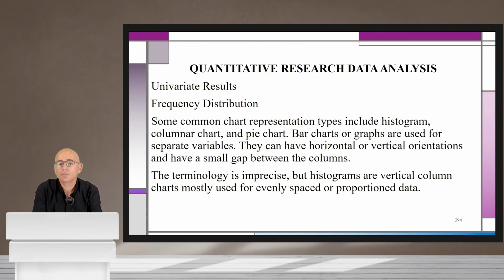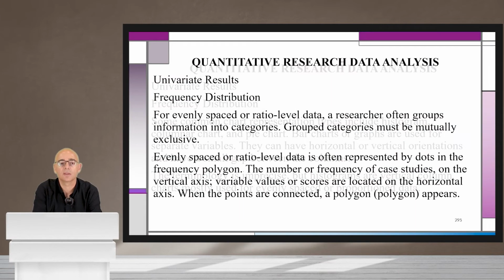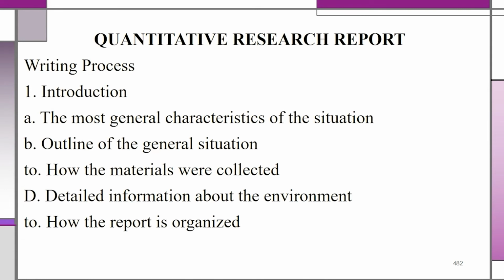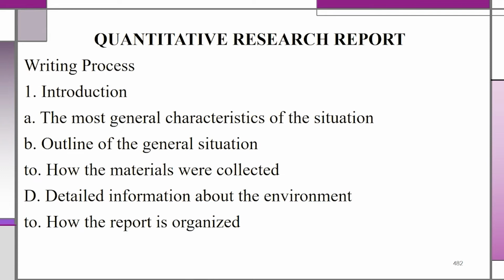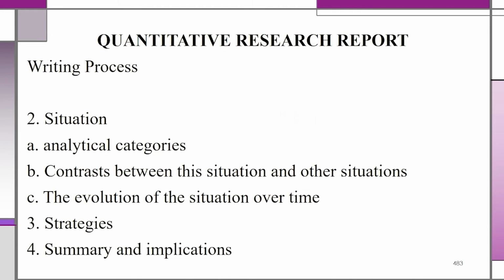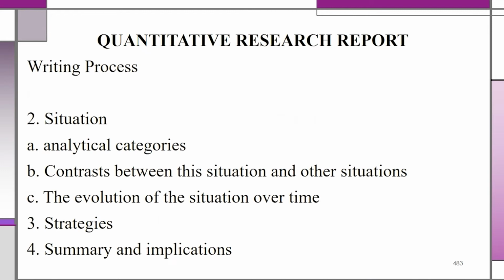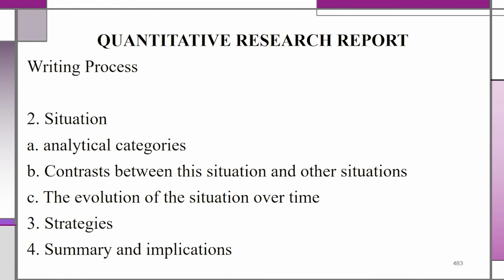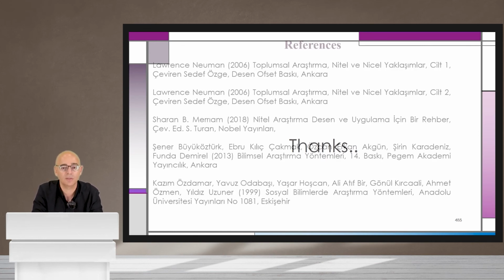Sosyal Bilimlerde Nicel Araştırma Yöntemleri İngilizce Tanıtım - AKBES